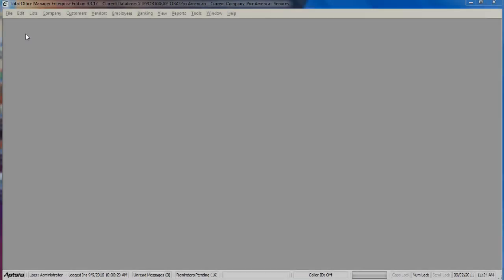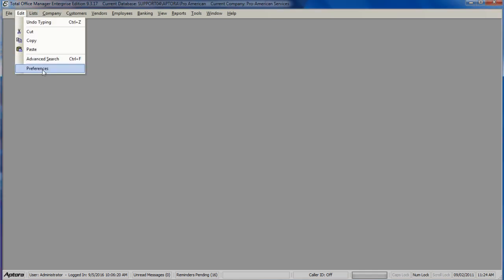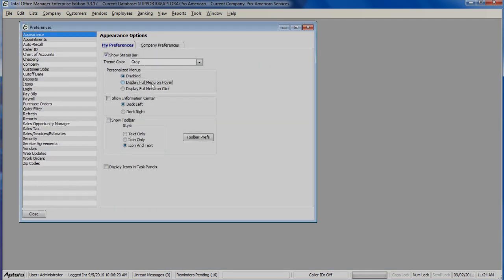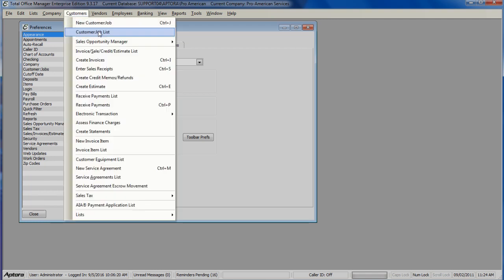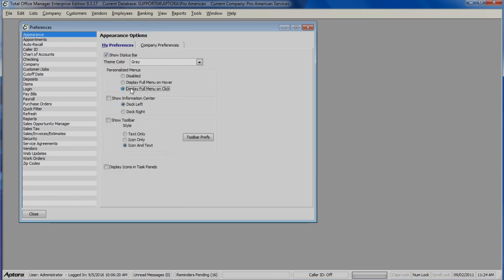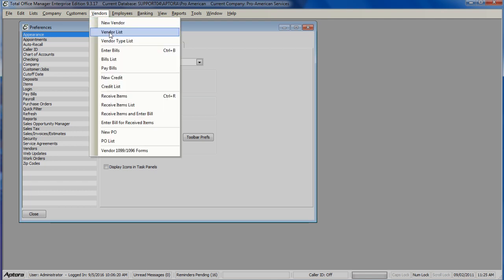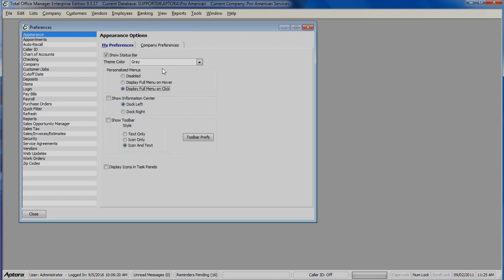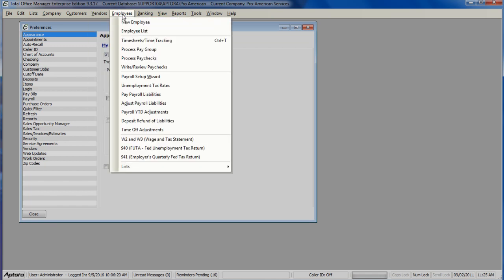Menu and Menu Options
Setting up and Using Menu Options in Total Office Manager